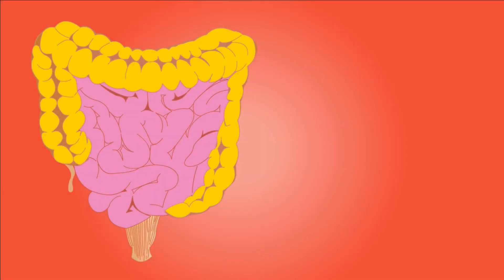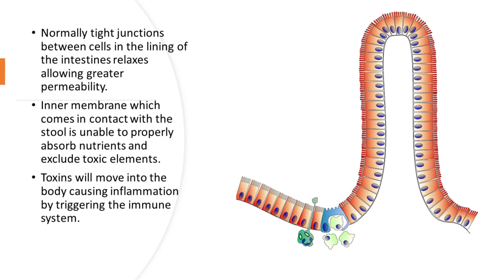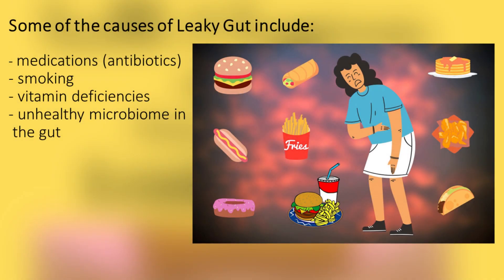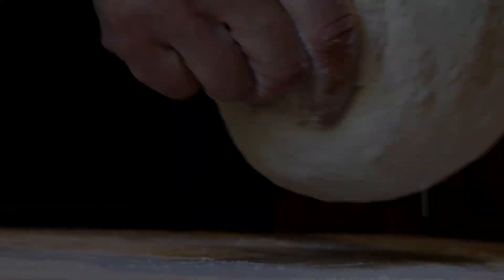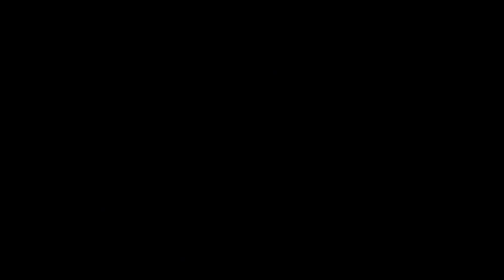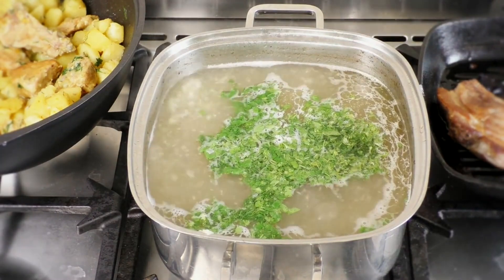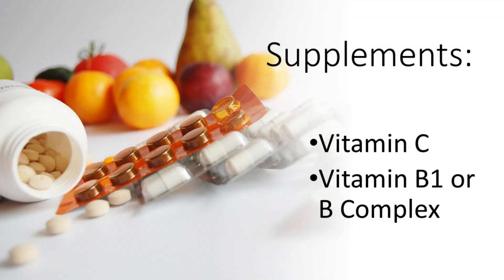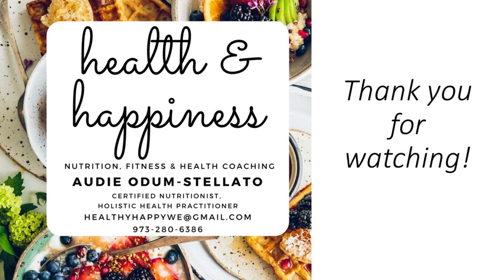Leaky Gut Syndrome Explained by Audie from Health and Happiness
Audie Odum-Stellato, Certified Nutritionist, Herbalist and Holistic Practitioner explains Leaky gut Syndrome. This is part of Health & Happiness' "Please Explain" video series.